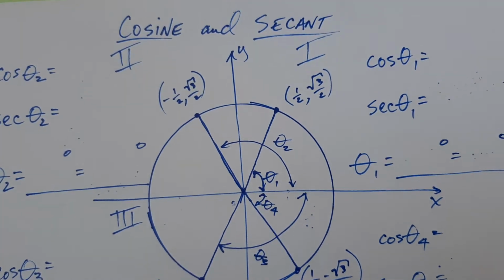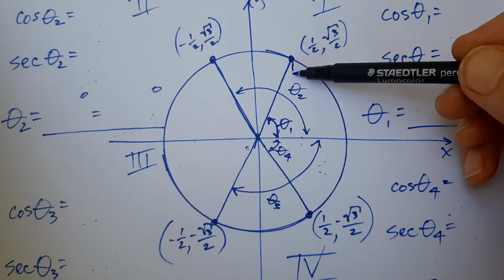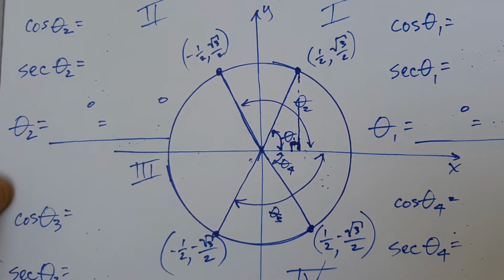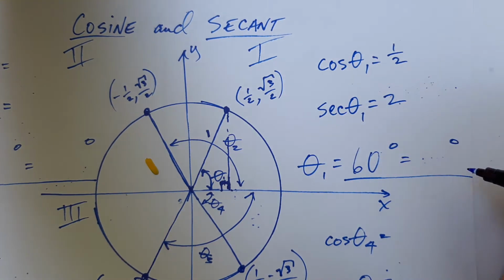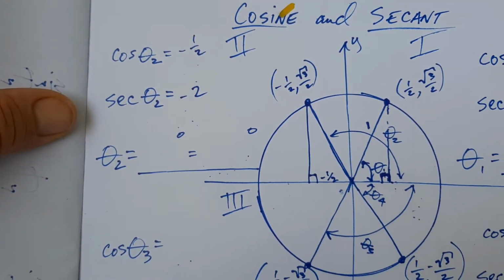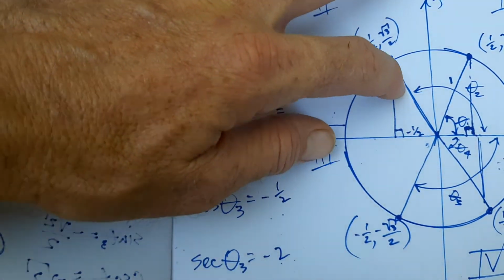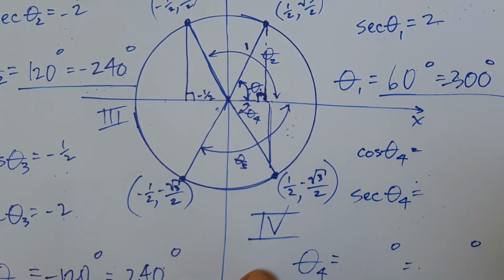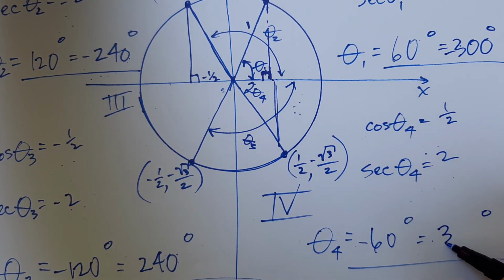Cosine and sec in four quadrants